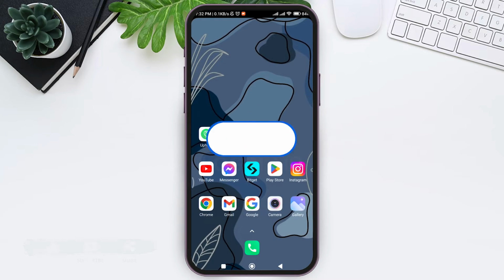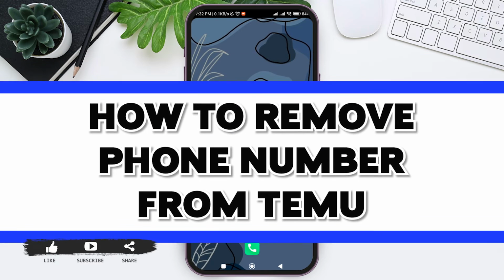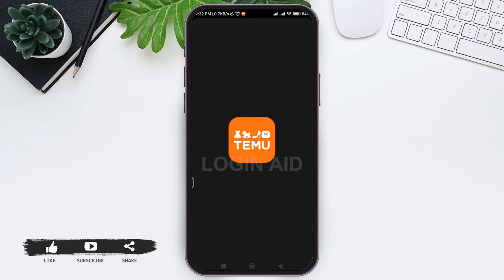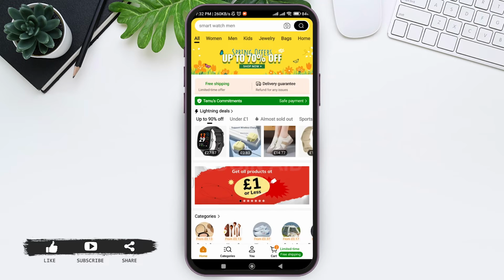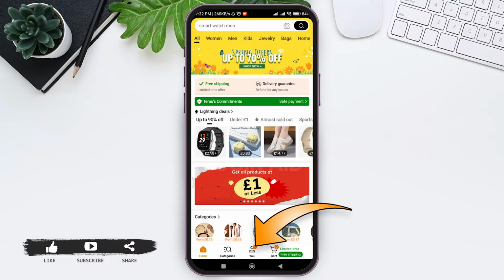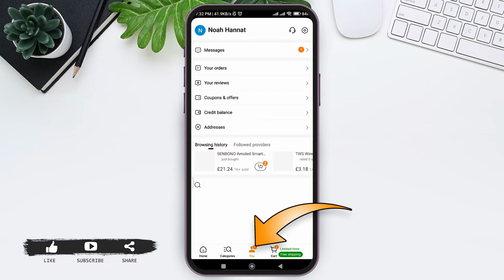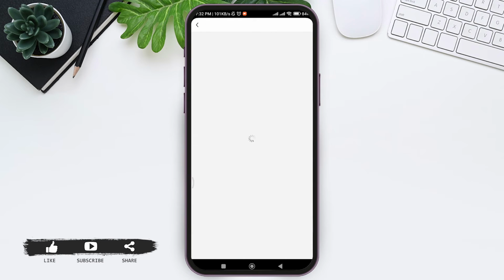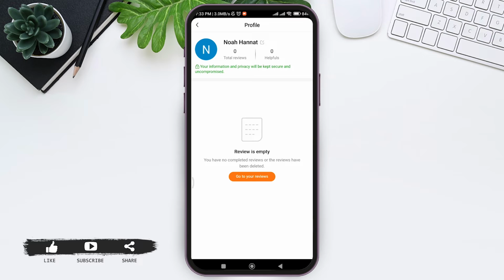How To Remove Phone Number From Temu Account 2024 | Temu Account Settings Tutorial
Learn how to easily remove your phone number from your Temu account with this step-by-step tutorial. Keeping your personal information updated and secure is essential for your online privacy. Follow along to ensure your Temu account settings meet your preferences.